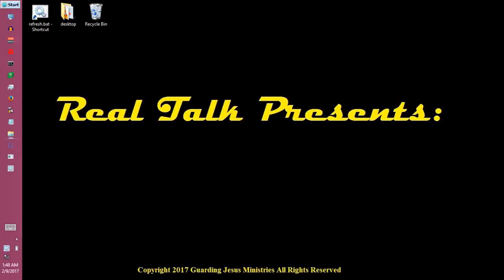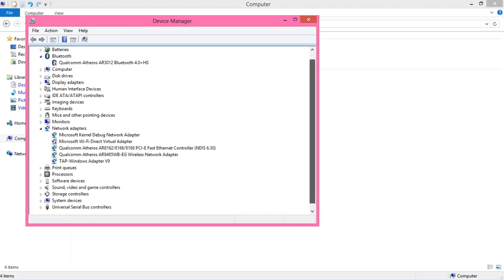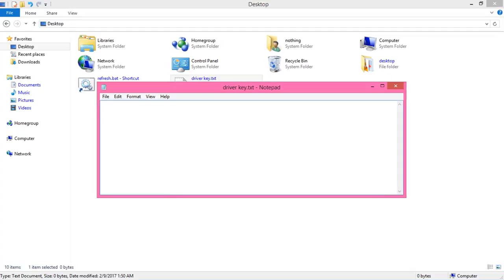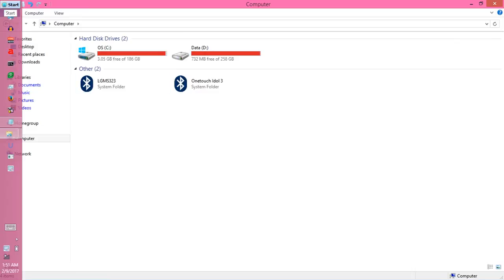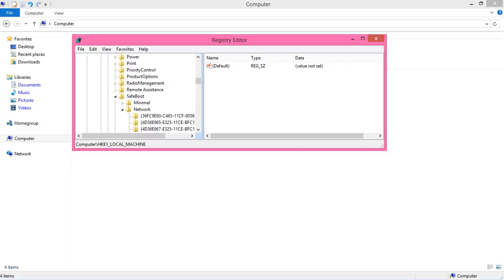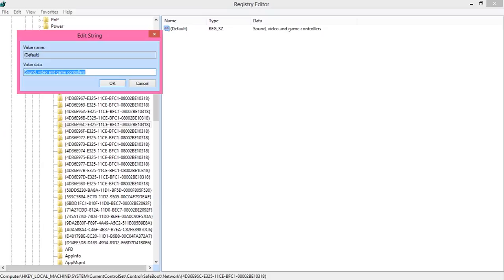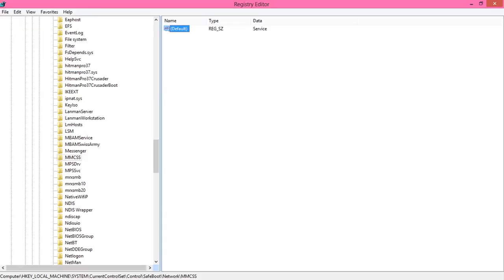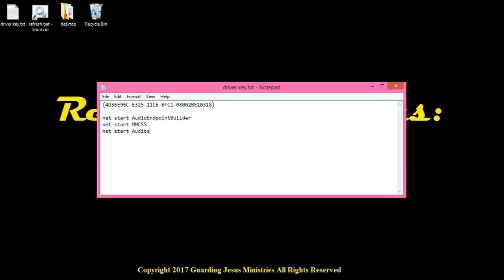Real Talk Presents: Enable Audio in Safe Mode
Here I show you to enable audio in safe mode

If this video helps you and you feel generous please consider donating Thanx!! When sending donations please advise me so that I may check account :)